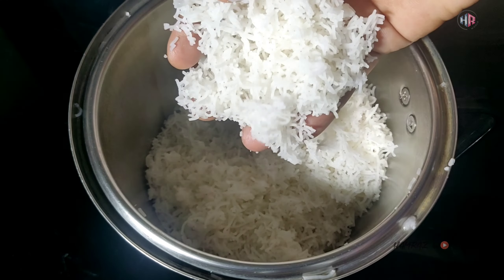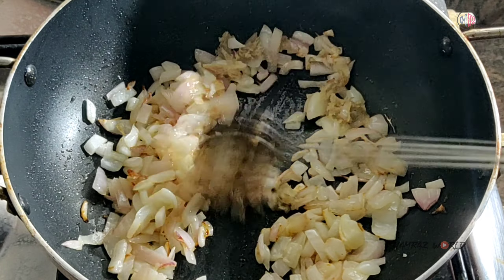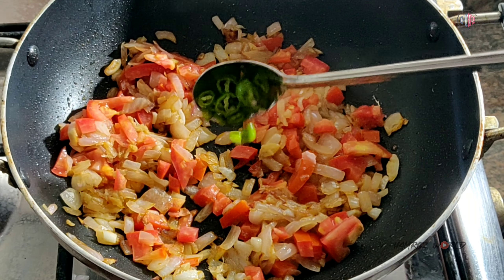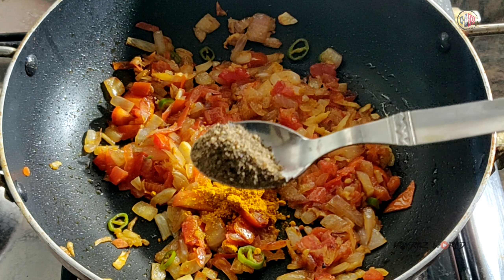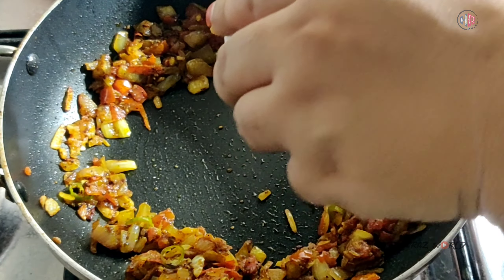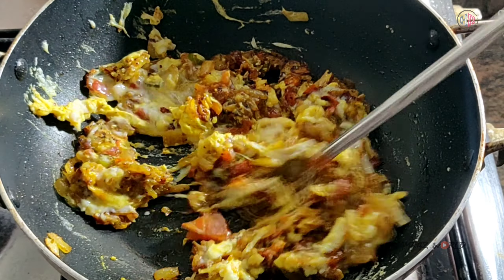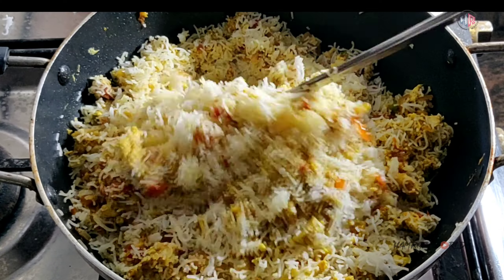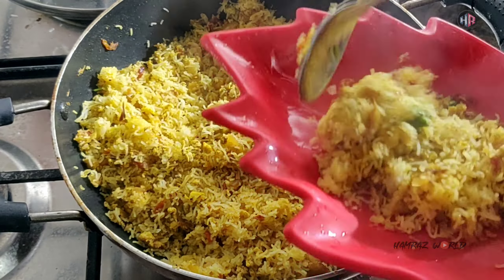ബാക്കി വന്ന ഇടിയപ്പം മിക്സിയിൽ ഒന്ന് കറക്കി നോക്കൂ idiyappam,noolappam,noolputt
hamrazworld ബാക്കി വന്ന ഇടിയപ്പം കുട്ടികൾക്ക് ഇഷ്ടപ്പെടുന്ന രീതിയിൽ തയ്യാറാക്കി കൊടുക്കാം